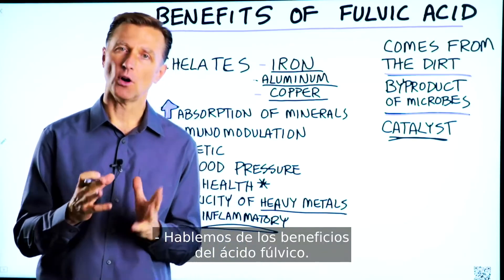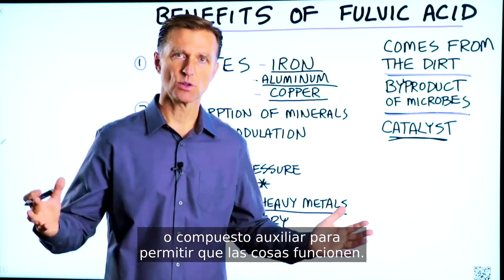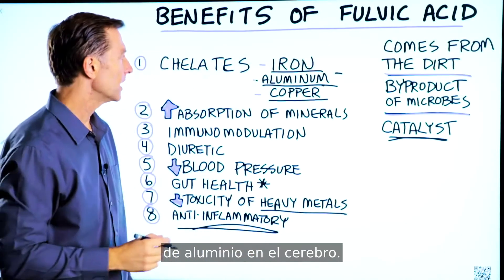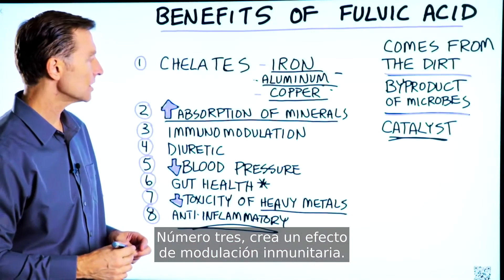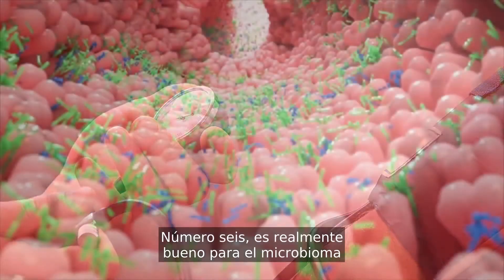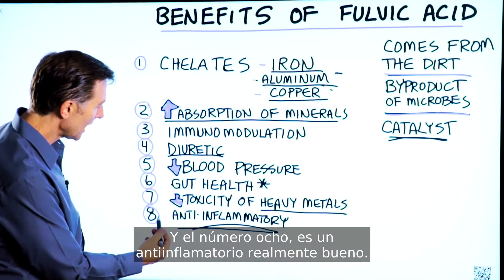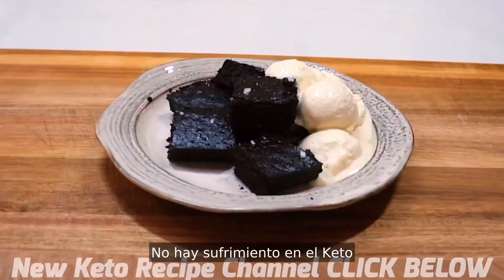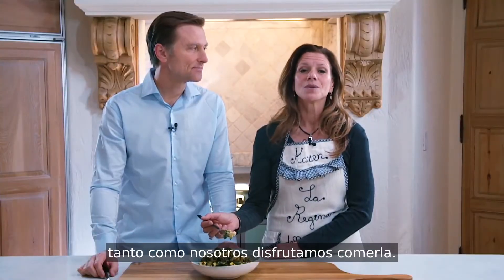Propiedades y beneficios del ácido fúlvico -Subtitulado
0:00 ¿Qué es el ácido fúlvico?
0:20 Beneficios para la salud del ácido fúlvico

En este breve video, quiero cubrir los beneficios únicos del ácido fúlvico. El ácido fúlvico es un subproducto de los microorganismos del suelo. Es un catalizador o compuesto auxiliar que permite que las cosas funcionen.

Beneficios del ácido fúlvico:
1. Ayuda en la quelación de metales pesados. Ayuda a extraer cantidades excesivas de hierro, aluminio y cobre

2. Aumenta la absorción de minerales

3. Crea un efecto de inmunomodulación. Ayuda a regular el sistema inmunitario

4. Puede actuar como diurético

5. Puede ayudar a regular la presión arterial

6. Es bueno para el microbioma. Puede ayudar con la salud intestinal

7. Puede disminuir la toxicidad de los metales pesados

8. Es un excelente antiinflamatorio.

Dr. Eric Berg DC Bio: Dr. Berg, de 55 años de edad, es un quiropráctico especializado en cetogénesis saludable y ayuno intermitente.  Es autor del best seller The Healthy Keto Plan (El plan Keto saludable) Es también el director de Dr. Berg Nutritionals.

Descargo de responsabilidad. El Dr. Eric Berg recibió su título de Doctor en Quiropráctica del Palmer College of Chiropractic en 1988.  El uso de la palabra “doctor” o la abreviación Dr.  asociado a su nombre se refiere solamente a ese título.

El Dr. Berg ostenta licencias de quiropráctica en los estados de Virginia, California y Luisiana, y aunque mantiene su licencia en activo, no ejerce como quiropráctico en ningún estado y no atiende a pacientes. Educar al público es ahora su ocupación a tiempo completo. Este video se presenta solamente a título informativo. No debe usarse para auto diagnosticarse y no sustituye ni puede sustituir a un examen médico. No debe usarse como curación, tratamiento, diagnóstico, receta o recomendación.  Este video tampoco establece un vínculo entre doctor y paciente entre el Dr. Berg y usted. No debe hacer ningún cambio en su régimen alimenticio o dieta sin antes consultar con un médico y pasar un examen médico, diagnóstico y recomendación.    Busque siempre el consejo de un médico o cualquier profesional de la salud y dirija sus preguntas sobre enfermedades a dicho profesional. The Health & Wellness, Dr. Berg Nutritionals y Dr. Eric Berg, D.C. no se hacen responsables ni están sujetos a ninguna responsabilidad civil por cualquier consejo, tratamiento o diagnóstico o cualquier otra información, servicio o producto que obtenga a través de este video o página web.